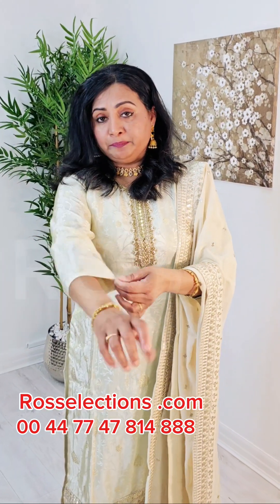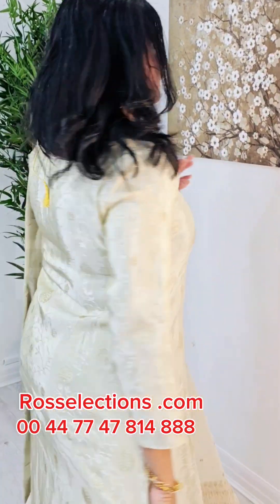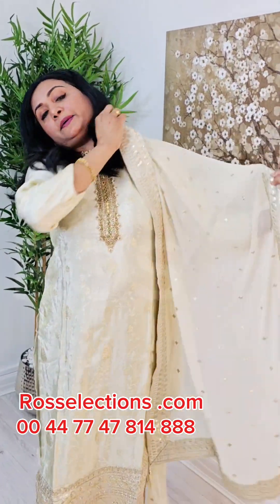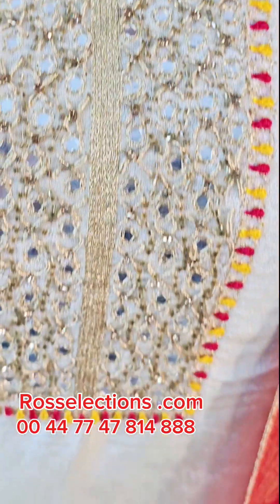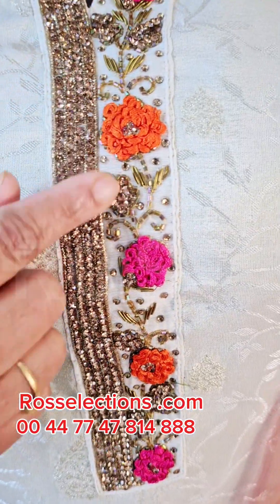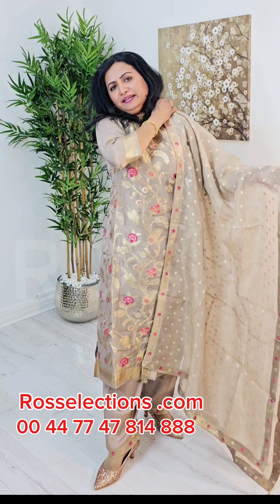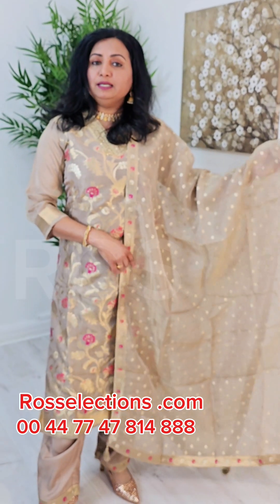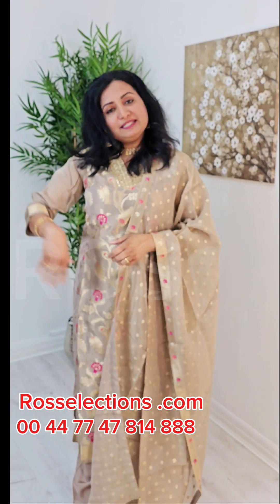Classy party wear three piece suits 💕 Can wear on any occasions 💕 worldwide shipping available 💕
സ്നേഹത്തോടെ റാണി